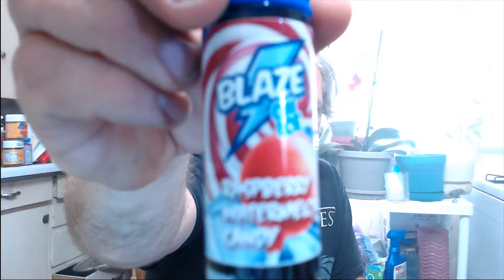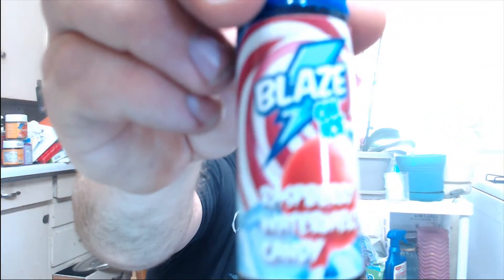BLAZE ON ICE RASPBERRY WATERMELON CANDY